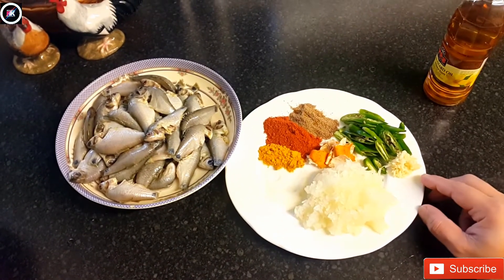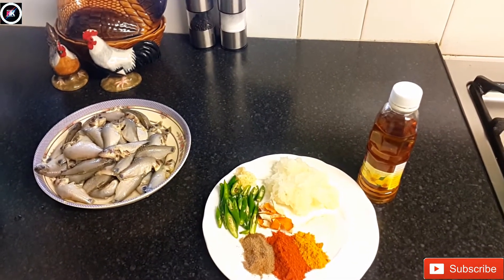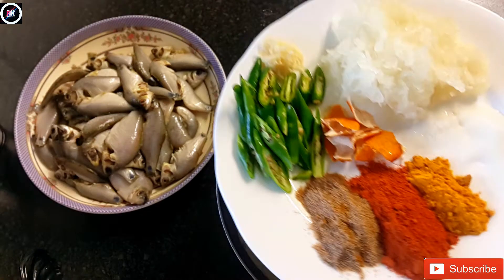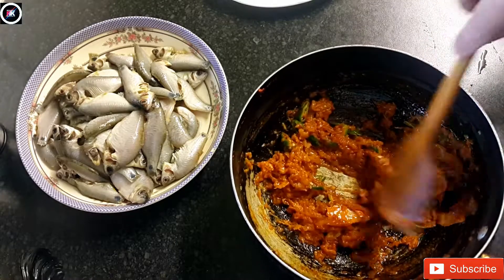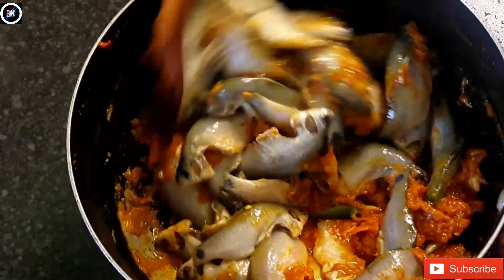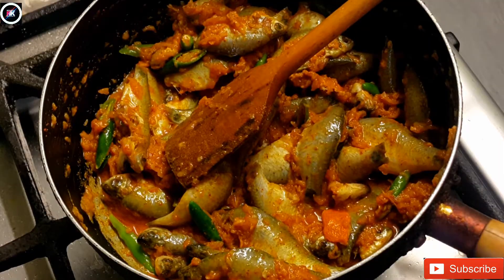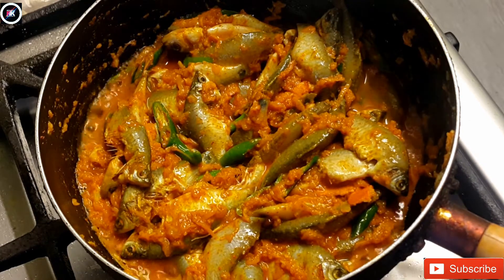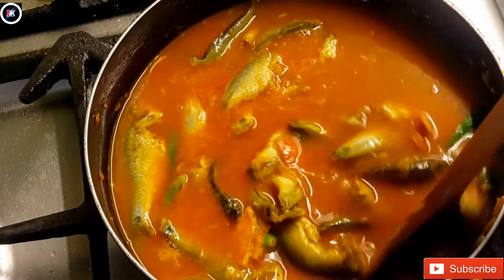Puti macher jhal | Bengali small fish recipe | How to cook Bengali style small fish curry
Hi foodies !! Here is another tasty Bengali recipe.This is just so so delicious and so healthy for summer because i cooked it with less Mustard oil & Orange peel.Please try it.If you like it please don't forget to like and share with your friends and for more delicious recipes please please subscribe to my channel,it means a lot to me.